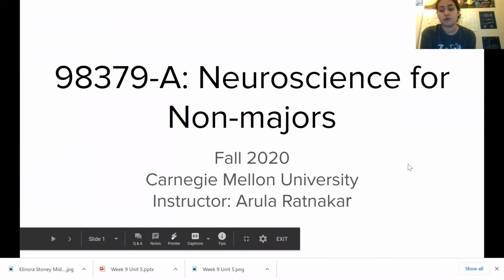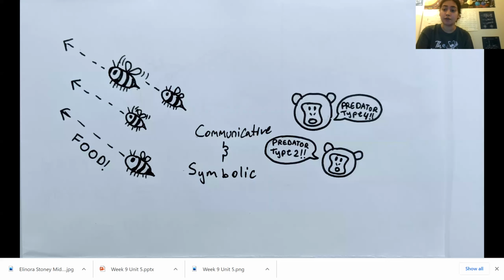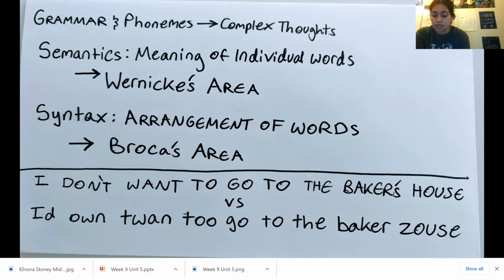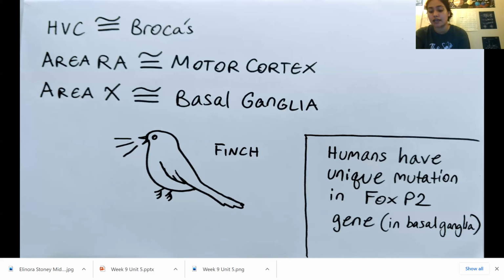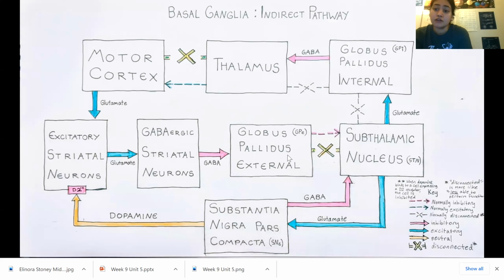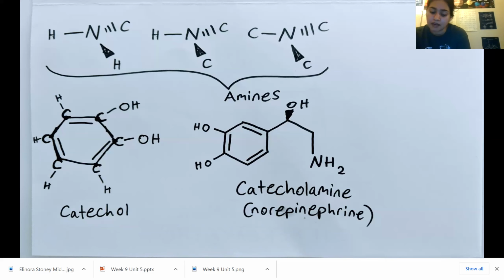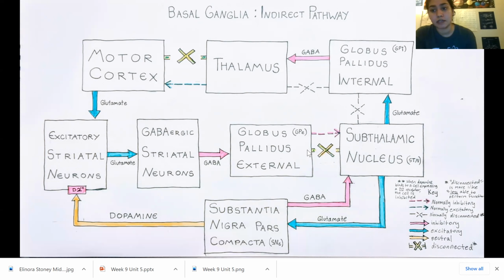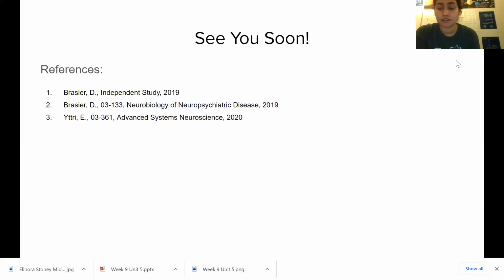Unit 5: Learning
This lecture covers:
Interaural timing difference in juvenile and adult owls
Parts of the brain associated with different components of language
Analogies between finches and humans in language learning
The catecholamine and monoamine neurotransmitters
The direct and indirect pathways of the basal ganglia